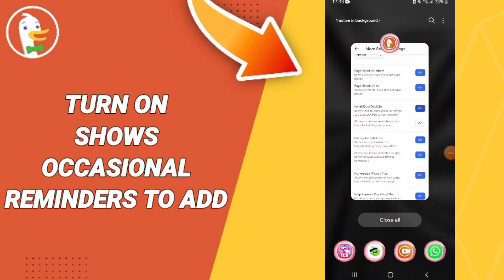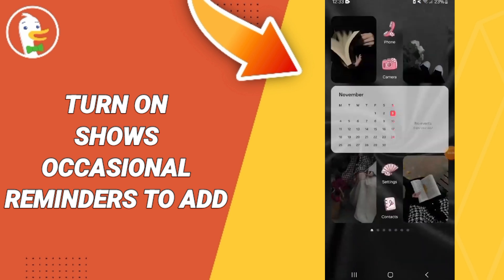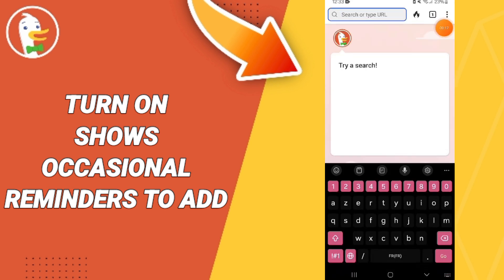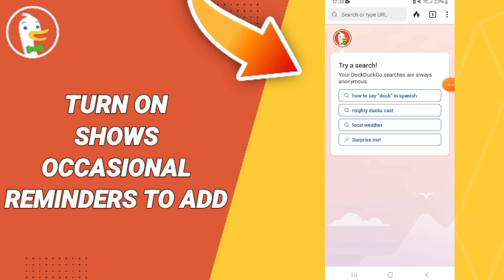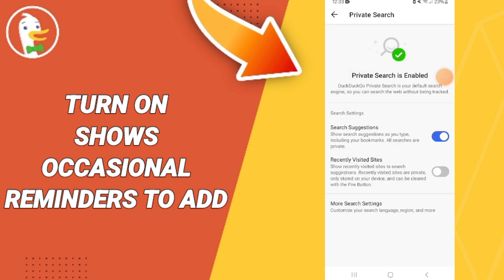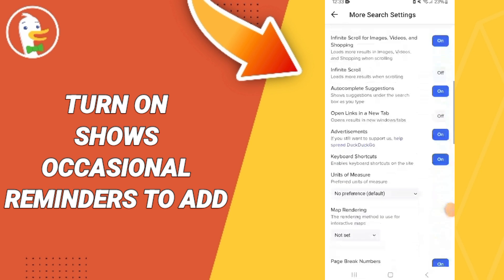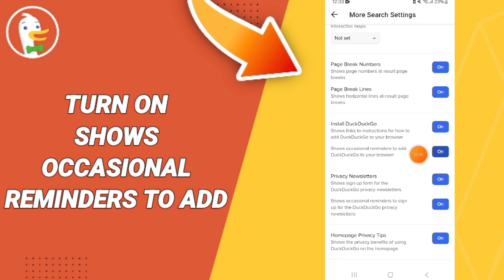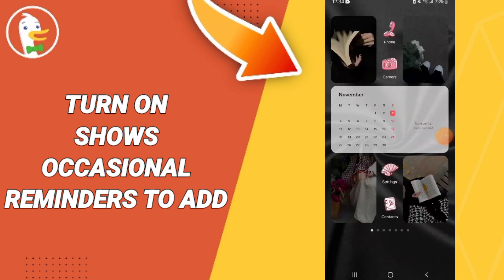How To Turn On Shows Occasional Reminders To Add On DuckDuckGo App